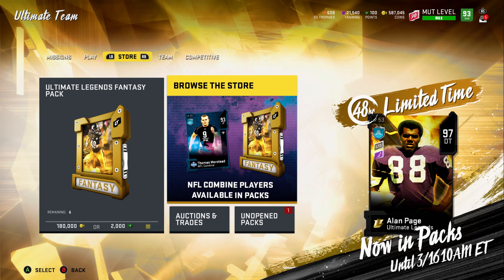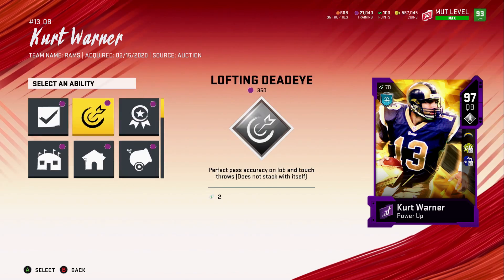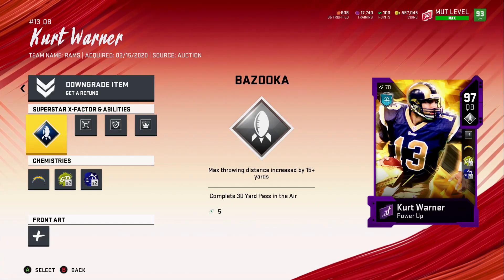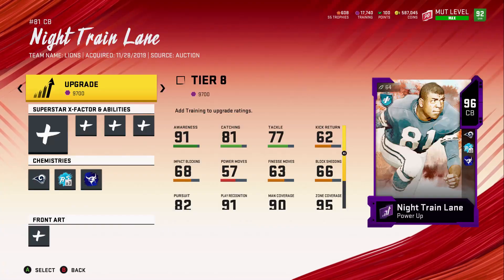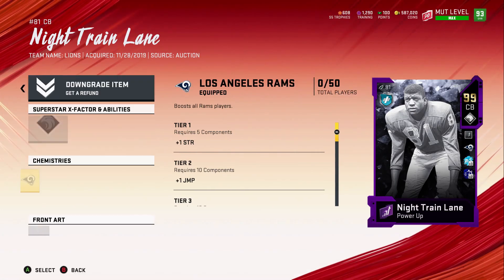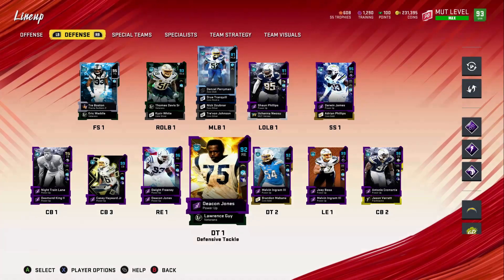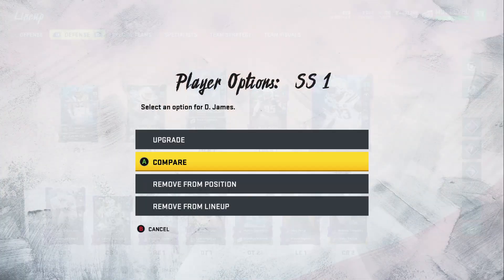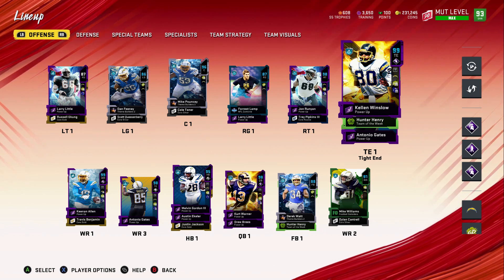HUGE UPGRADES! LA CHARGERS THEME TEAM EPISODE #5! Madden 20 Ultimate Team!